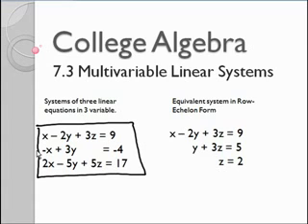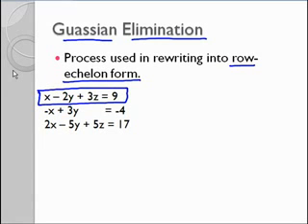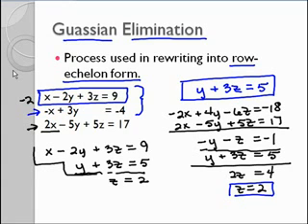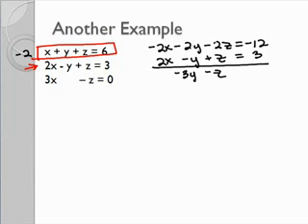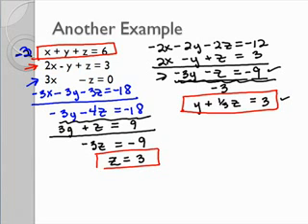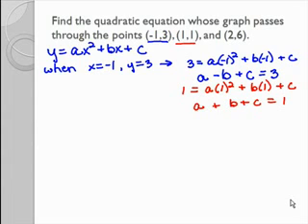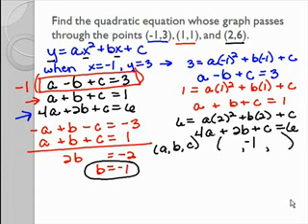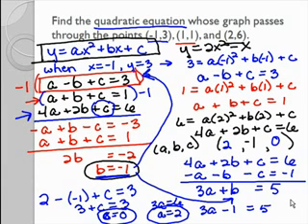7.3 Multivariable Linear Systems_Hillman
Podcast notes for WHS students in College Algebra for section 7.3